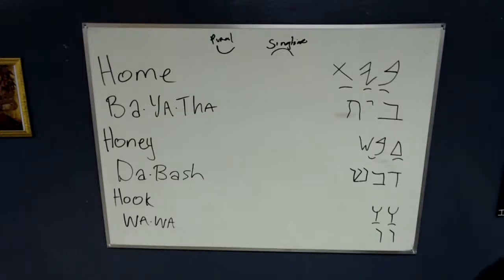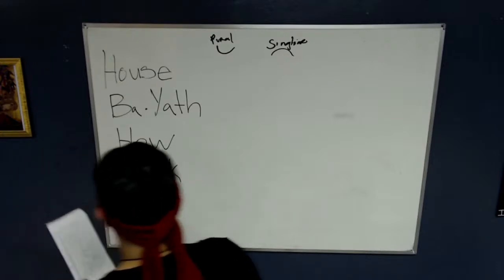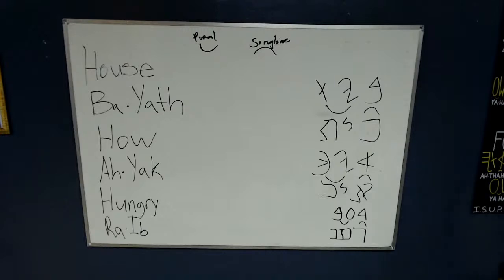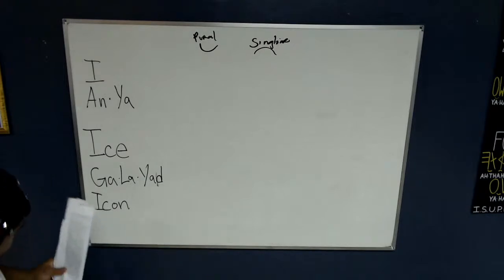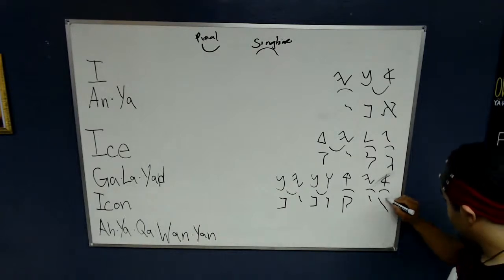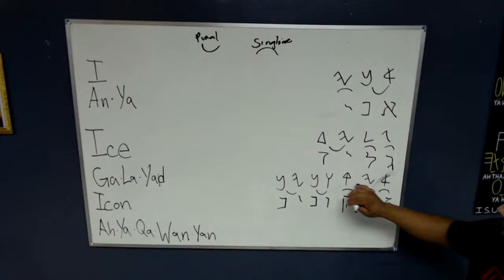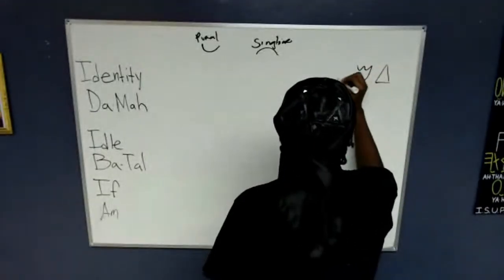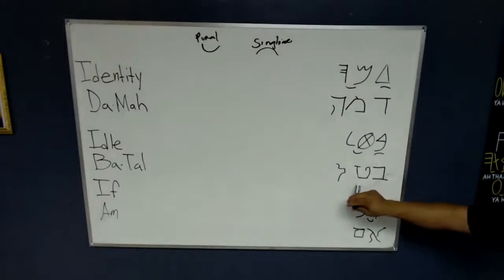CALIFORNIA ISUPK LASHAWAN QADASH